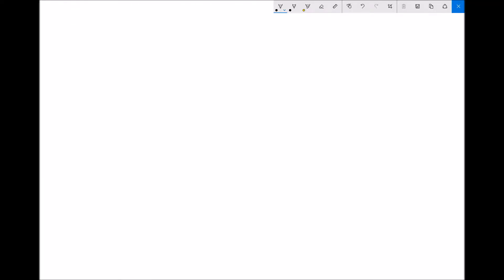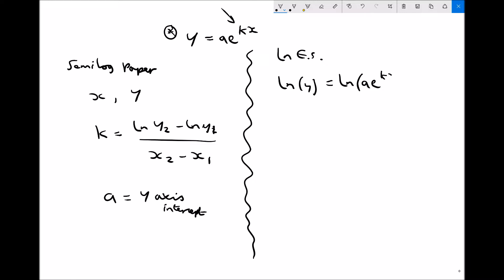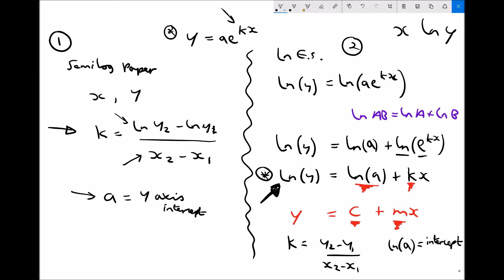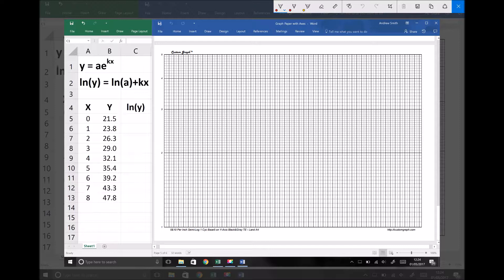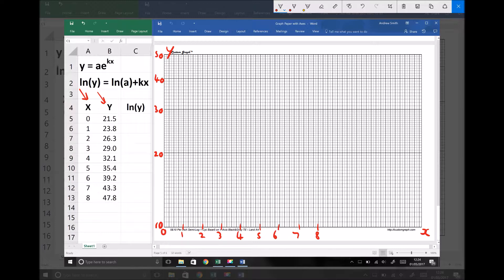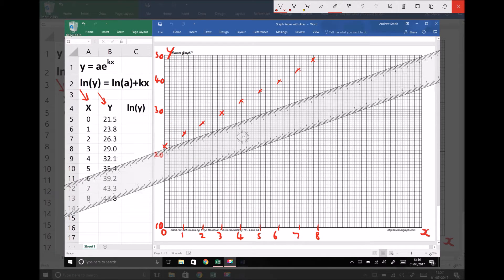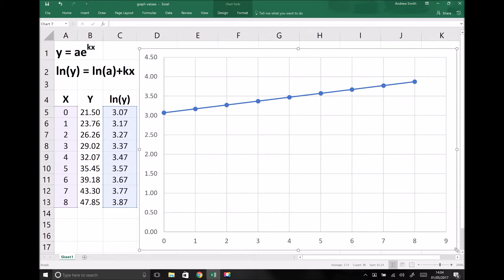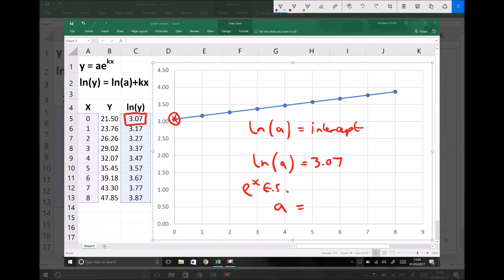Plotting Exponential Functions on Semi Log Paper and Standard Graph Paper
Learn how to determine the coefficient (a) and the growth constant (k), for exponential functions of the form y = ae^(kx).

Two methods are discussed: 1. using semi log paper; and 2. plotting x against ln(y) on standard graph paper.